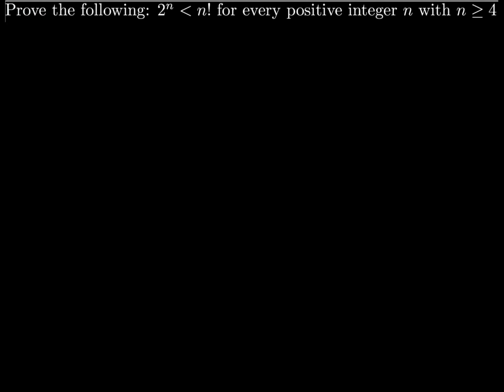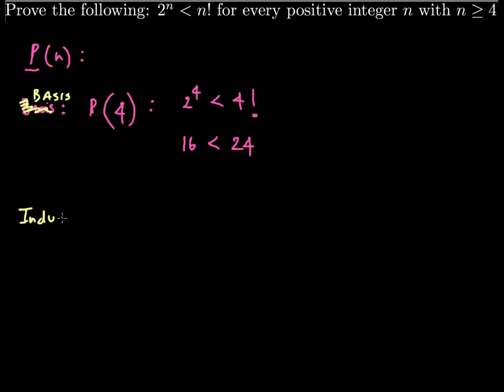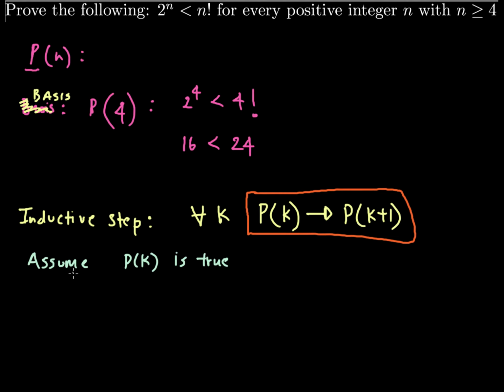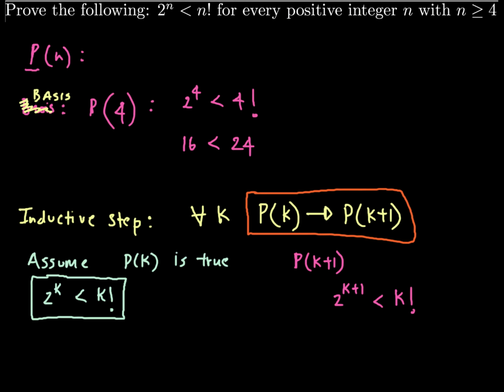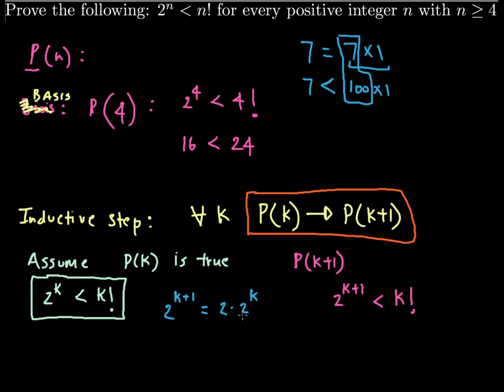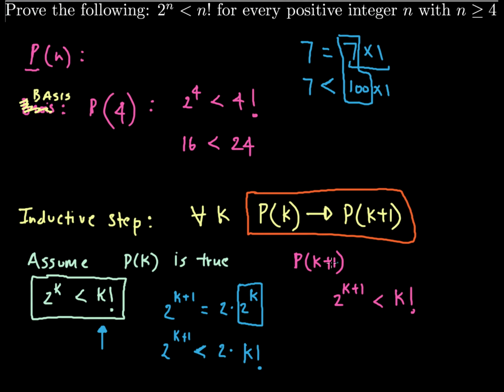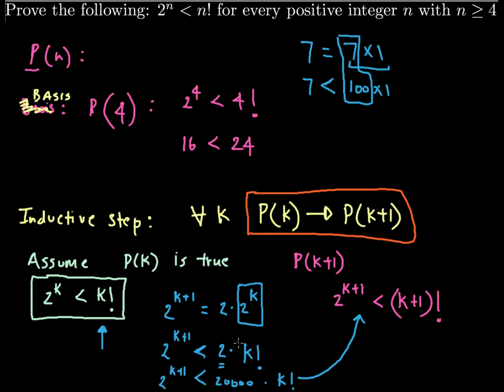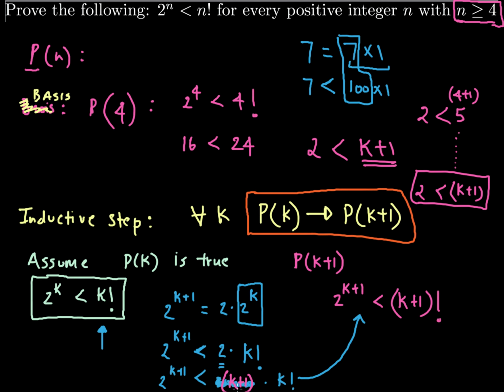131, Week5, InEquality